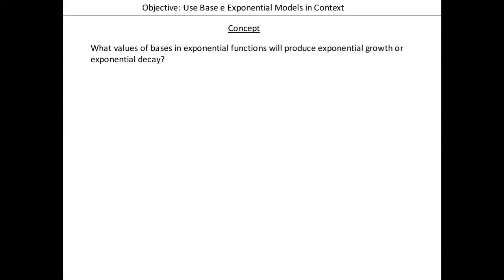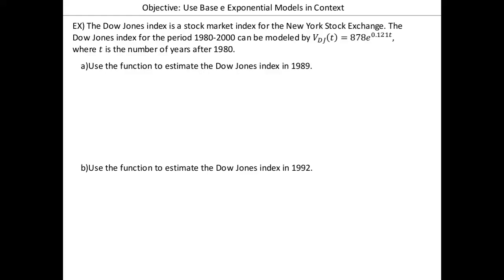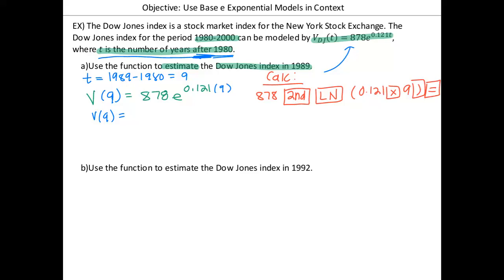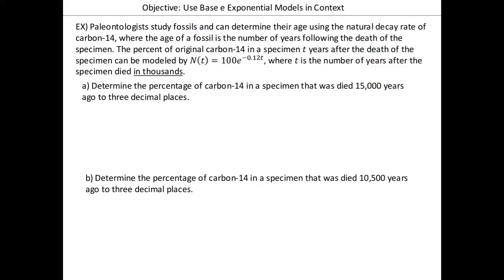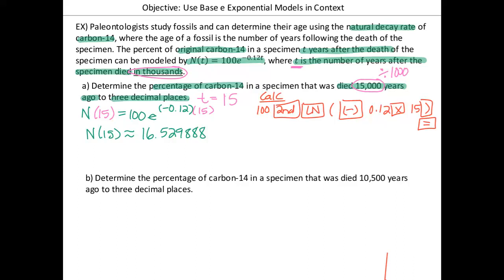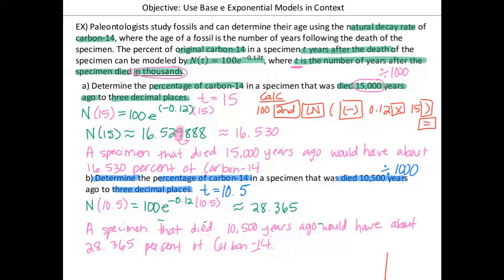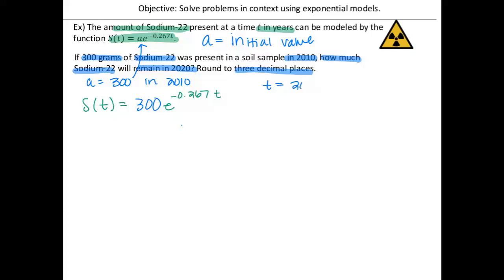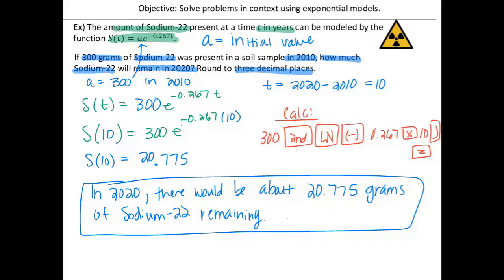9-2 Modeling with Base e Functions